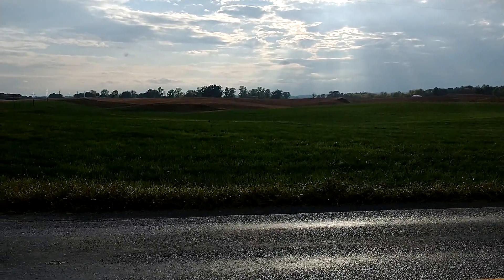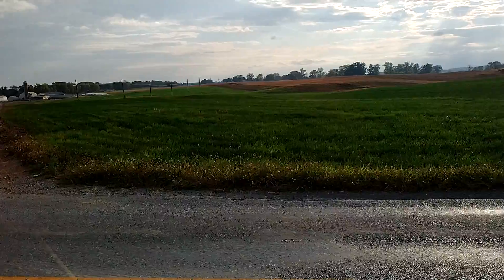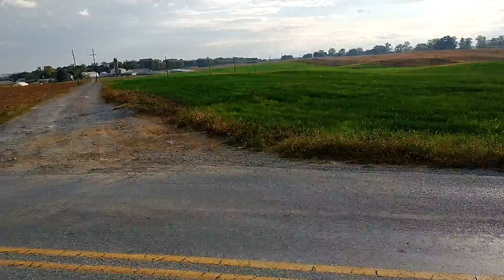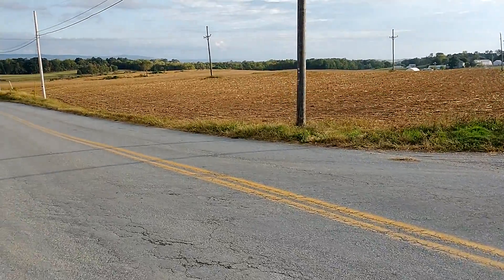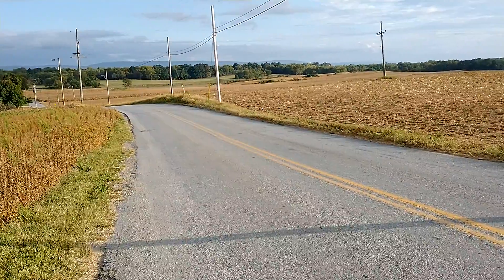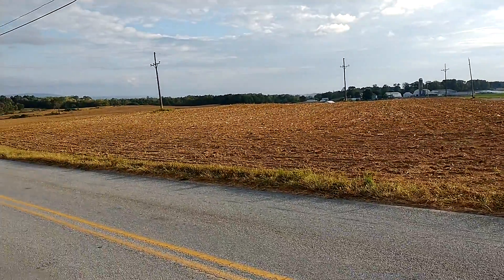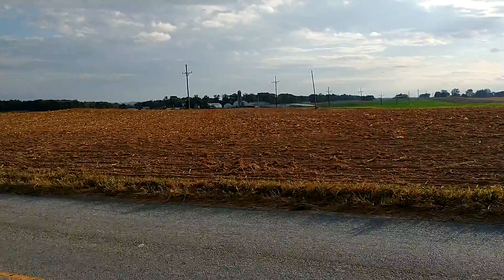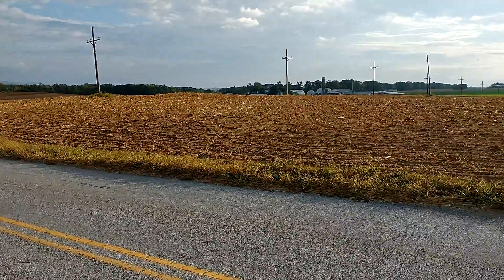Fairview Crop cover and erosion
Field comparison